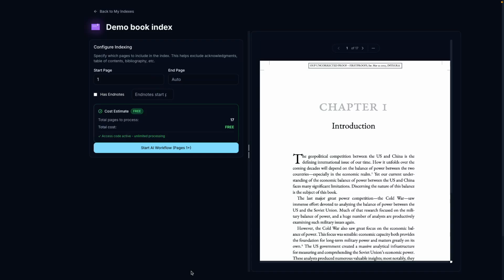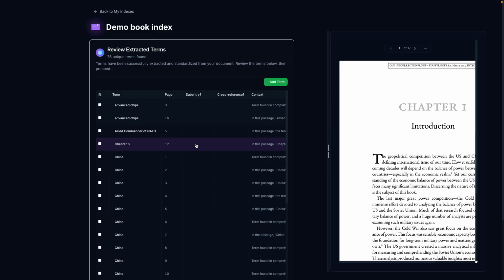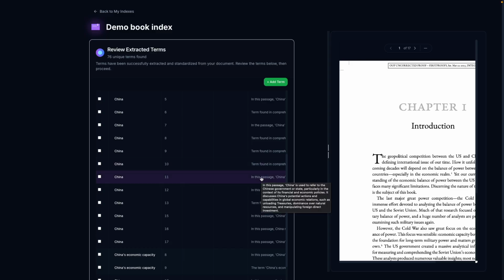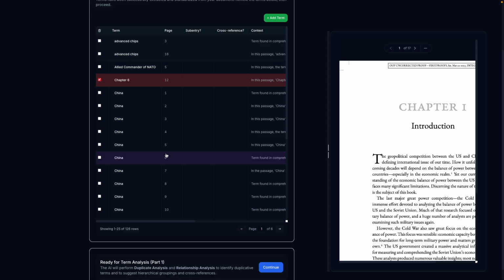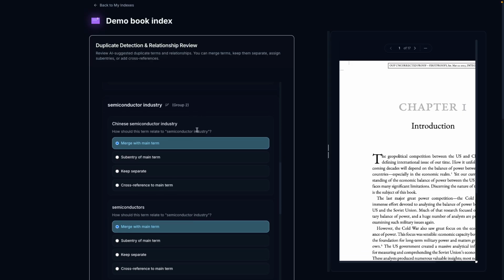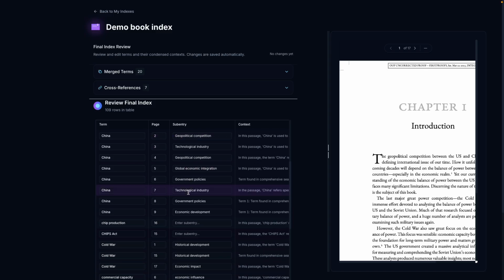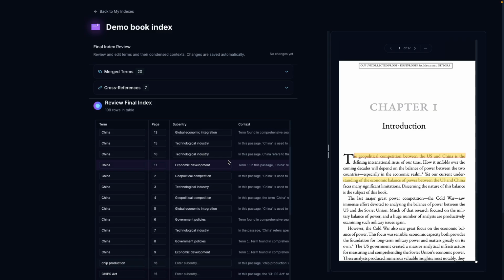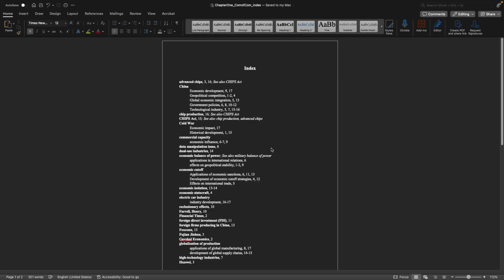Generate Back-of-Book Indexes with AI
Creating a back-of-book index takes skill and care. Indexia is designed to make that process faster and more efficient—without cutting corners on quality.

The software scans your manuscript, identifies key terms, and organizes them into draft entries. What might take weeks by hand now takes minutes, giving you a strong starting point that you can refine with your own expertise.

For authors, editors, and publishers, it’s a way to save time and still produce the precise, reliable indexes readers depend on.